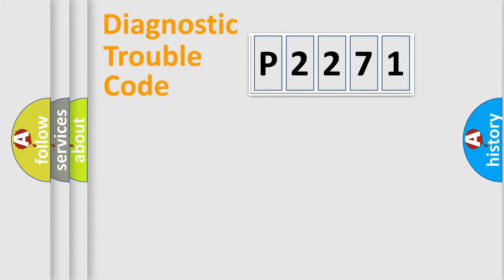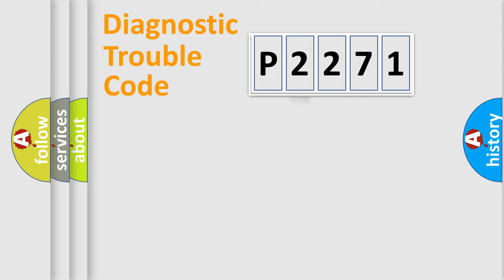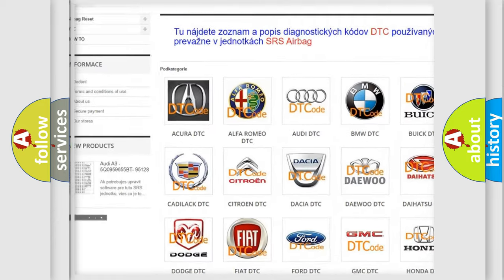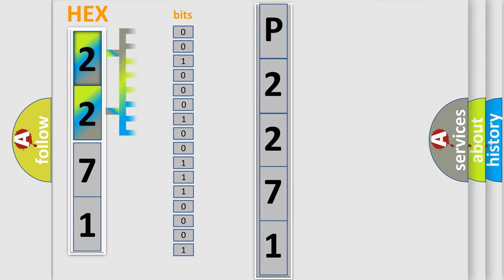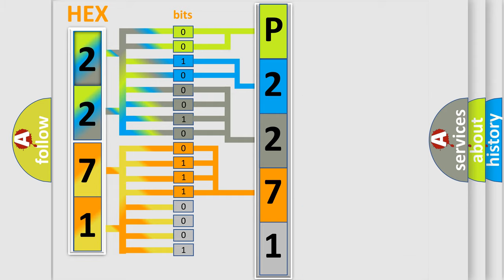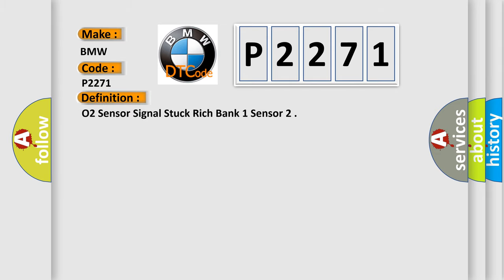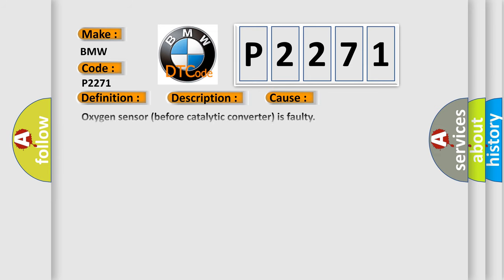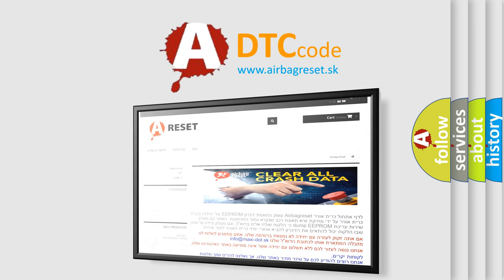DTC BMW P2271 Short Explanation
Contents:
0:21 Basic DTC analysis according to OBD2 protocol standard.
1:48 Insight into programming
2:58 A diagnostically understandable description of the Diagnostic Trouble Code
3:05 Basic error definition

Make:
BMW
Code:
P2271
Definition:
O2 Sensor Signal Stuck Rich Bank 1 Sensor 2
Description:
Cause:
O2S circ